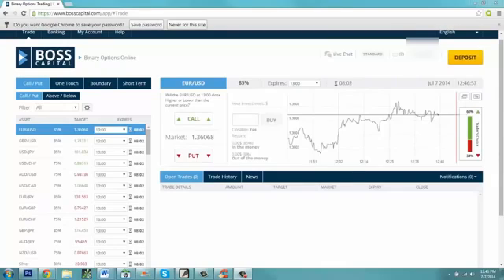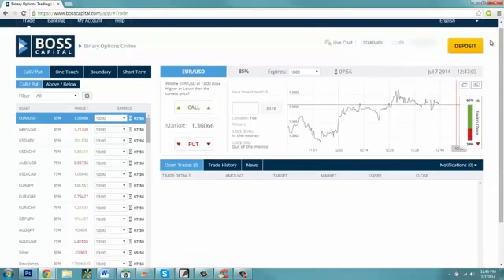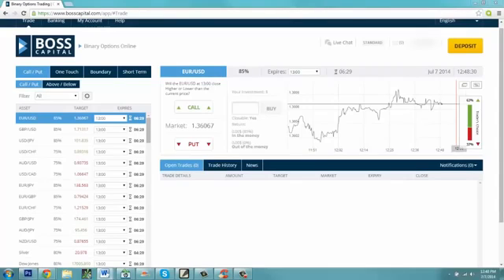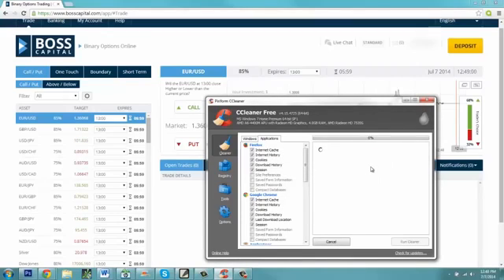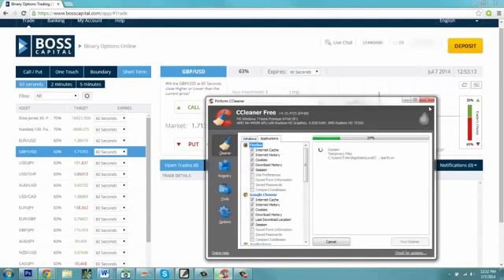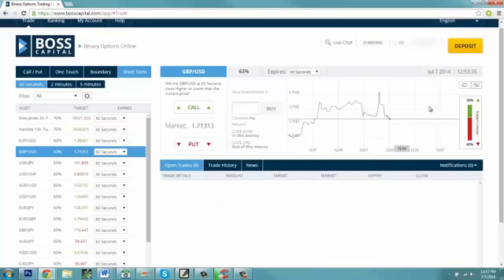Boss Capital Strategy Explained $500 per day 2015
1. Press this link to start and get $100 back
2. Register
3. Watch the video to learn
4. Start Trading

Hello everyone, In this video I want to share my biggest success within Binary Options in detail.